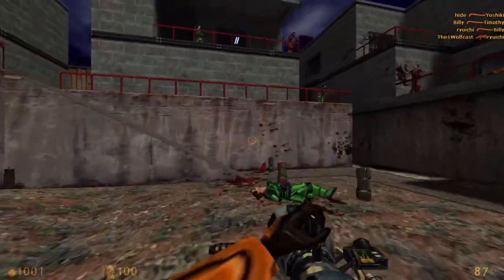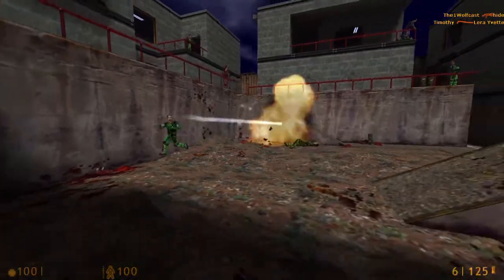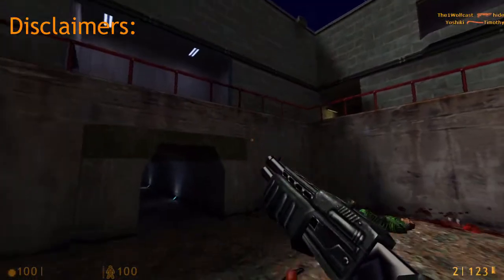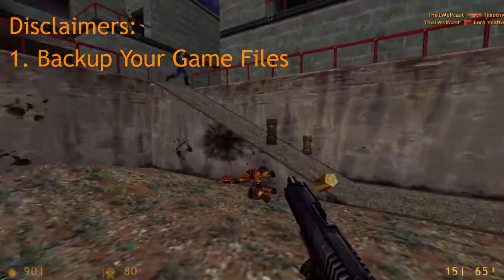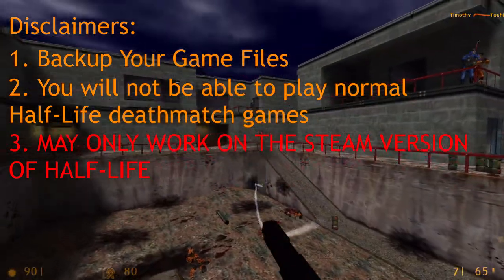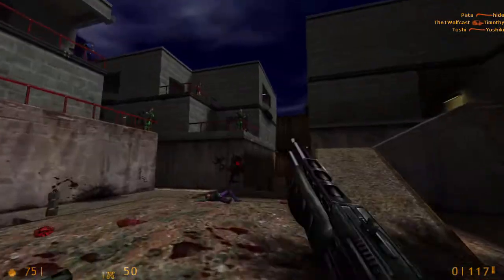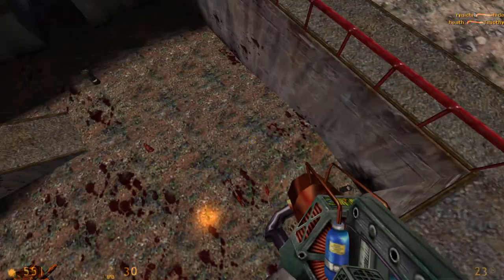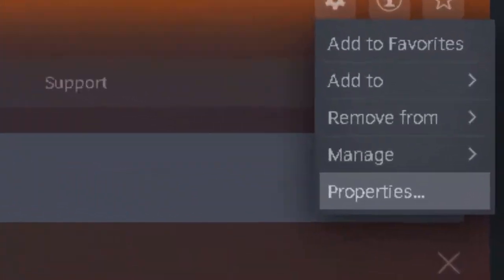Half Life Deathmatch With BOTS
This video will talk about how to get bots working on a local half life server by using Jumbot, as always when modifying you game files you may screw up something so be sure to back up your game files, you also cant play regular half life multiplayer servers and this may only work for the steam version if you are one of those people who prefer the world opponent network (WON) version over steam.

Chapters:
0:00 Skit
0:46 Introduction
2:18 How To Install
4:06 Issues With Jumbot
5:34 End of the Video